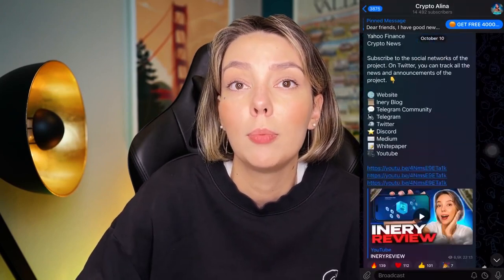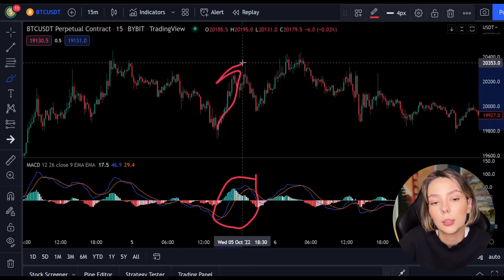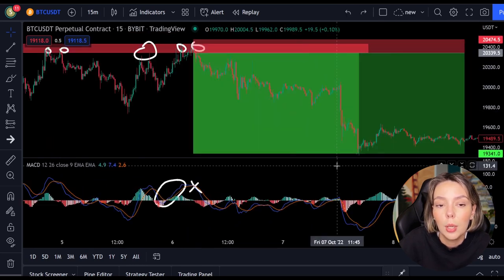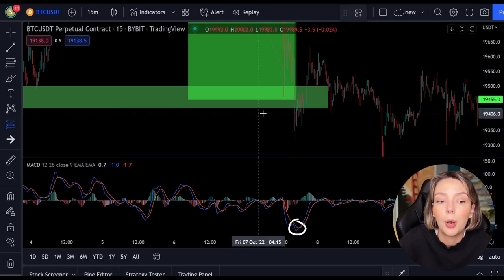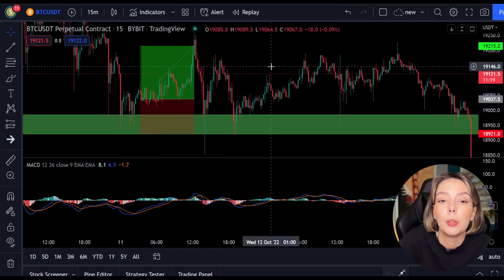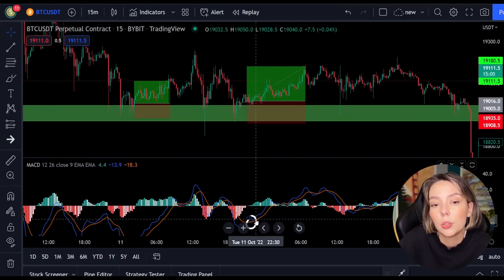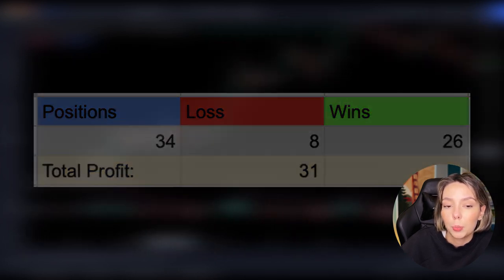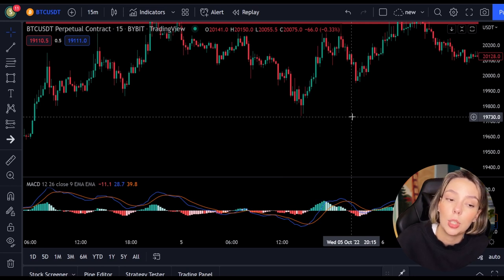+3000% on Binance Future Trading Strategy 2023 💎 game changer setup